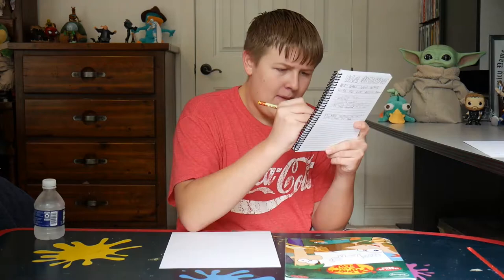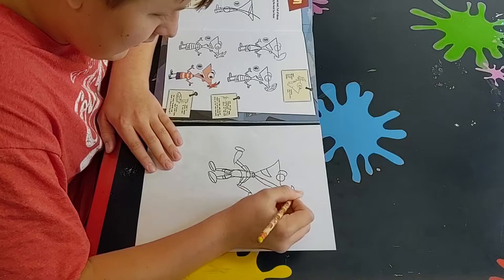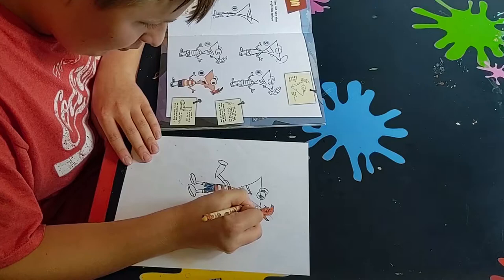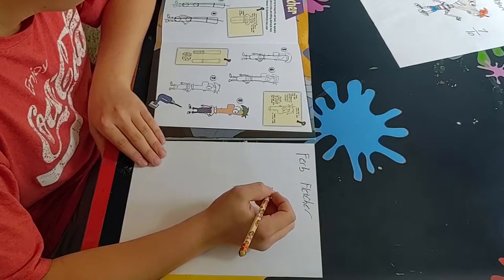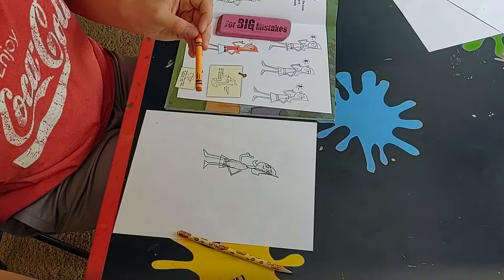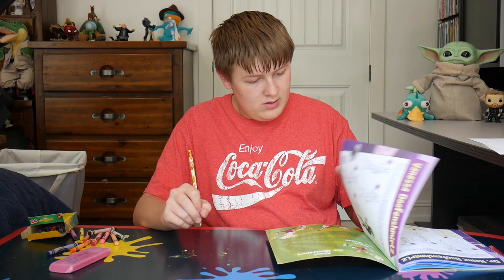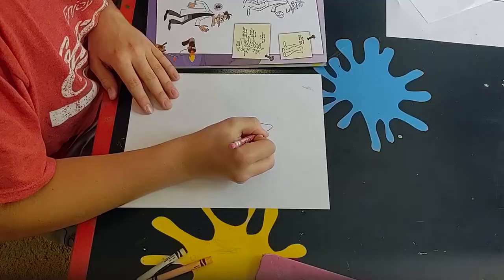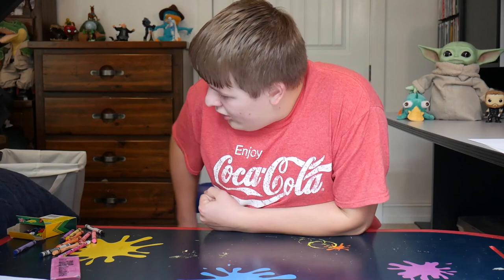I Tried to Draw Phineas and Ferb Characters... (C-art Class Episode 1)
In this video i try to draw phineas and ferb characters and they all come out perfect and none of them look bad...ok actually it goes horribly wrong and they all look terrible, but you should still watch the video because. actually i got nothing.